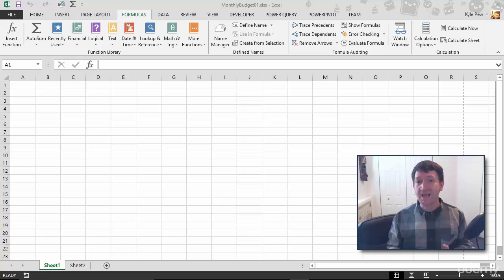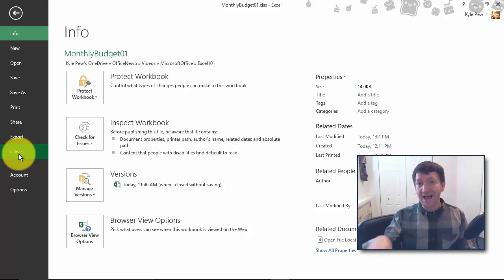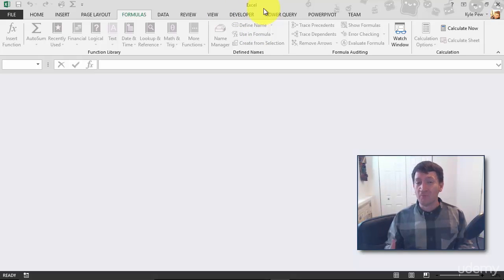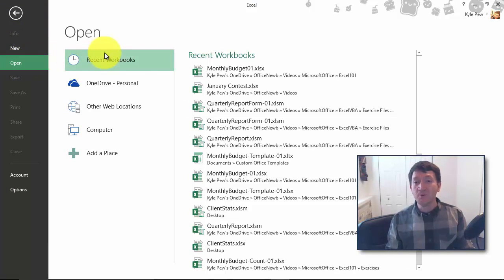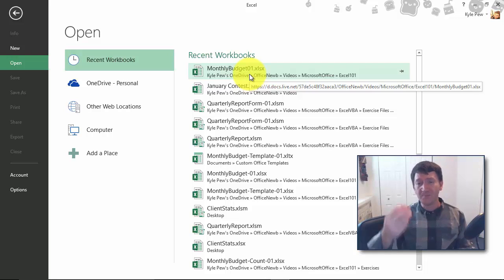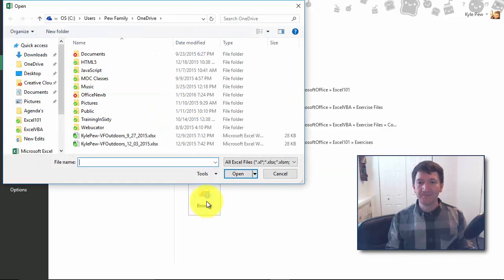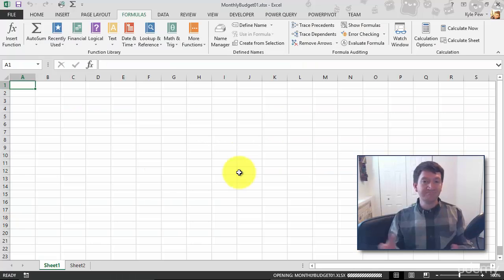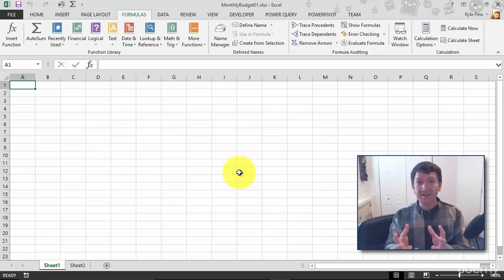Opening an Existing Excel Document